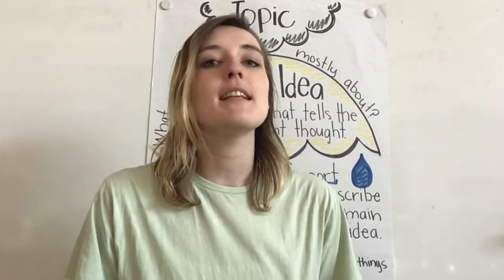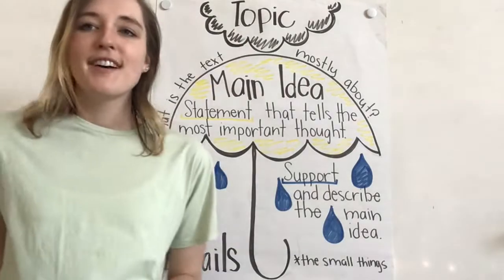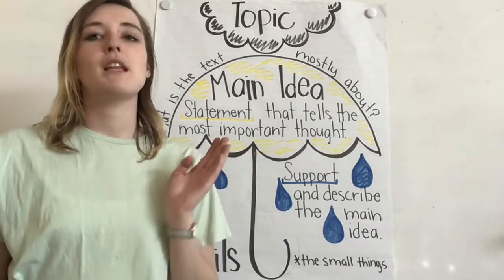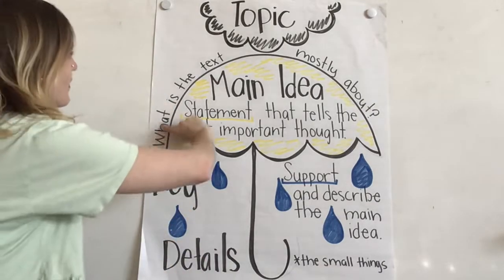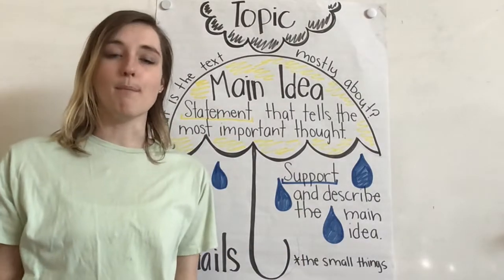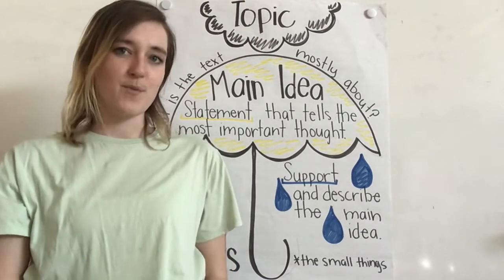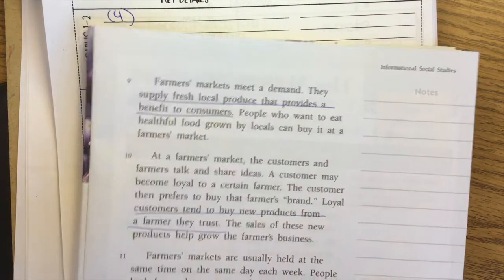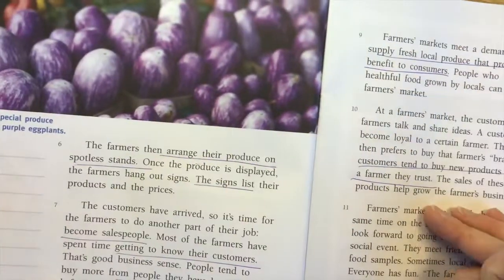Ms. Johnson ELA Mini Lesson #23 - Main Idea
Hello, this is the YouTube mini lesson #23 on our new ELA unit: Spending Time and Money. Listen to what Ms. Johnson has to say and follow along! You will learn about how to identify key details to determine the main idea.